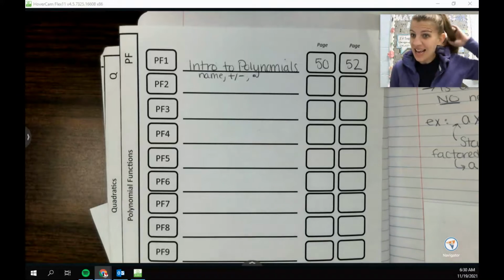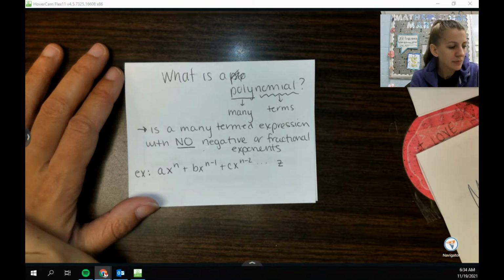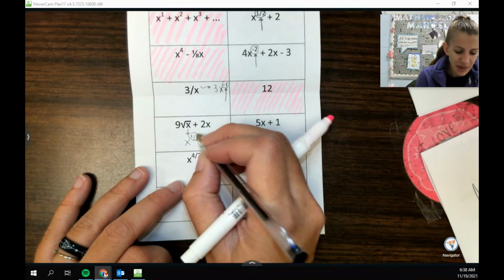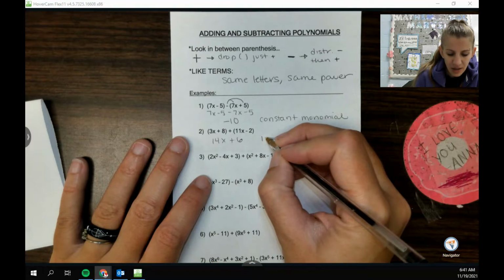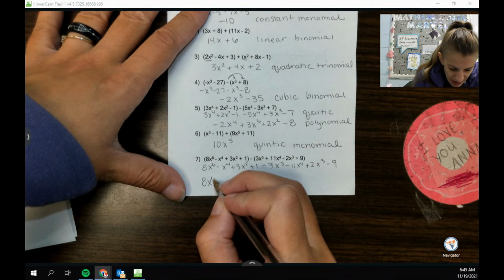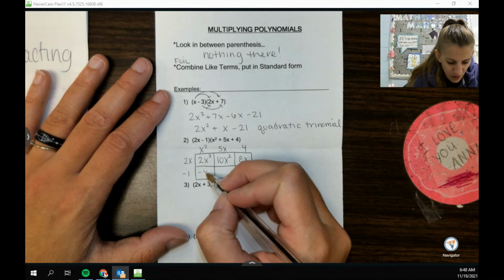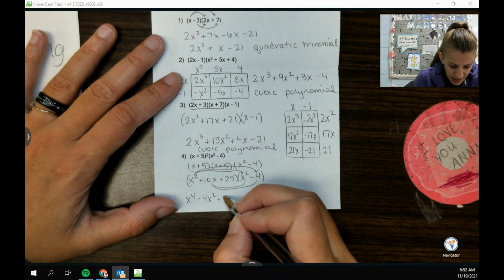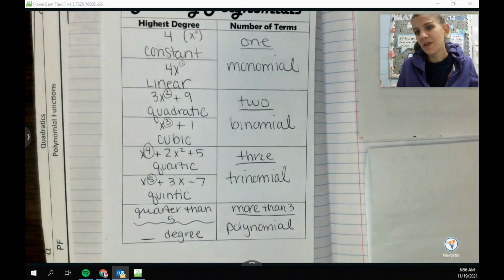Intro to Polynomials